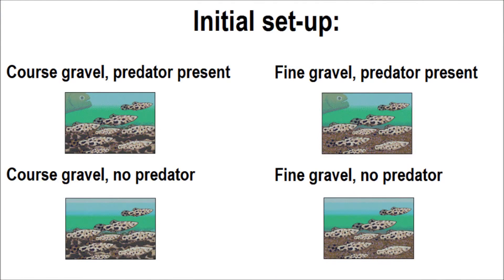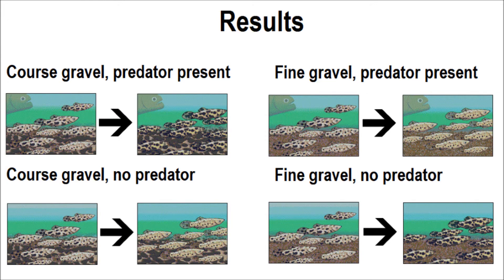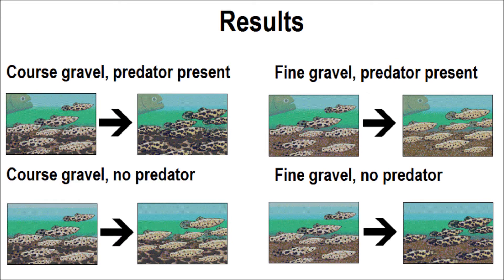Expeiment For Evolution by Natural selection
While this is not on the level of speciation, it does show how environmental pressures can change a populations look, and breeding actions.

Original Info:
Richard Dawkins & Lalla Ward reading from Chapter 5 "Before Our Very Eyes" of Dawkins' 2009 book "The Greatest Show on Earth: The Evidence for Evolution". Dawkins provides evidence for the fact of evolution in describing John Endler's Guppy experiment, where evolution by artificial selection is observed in a lab experiment. Dawkins also describes David Reznick's observation of evolution by natural selection in wild guppies.